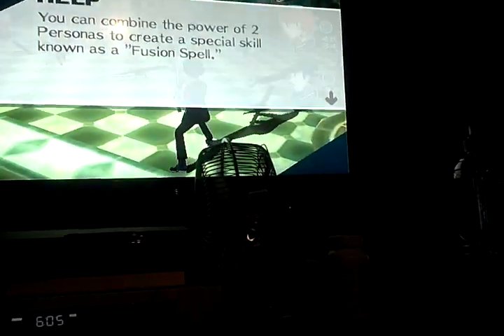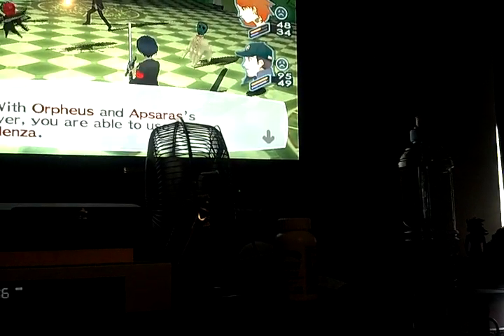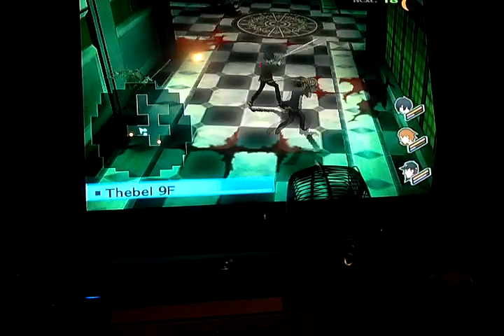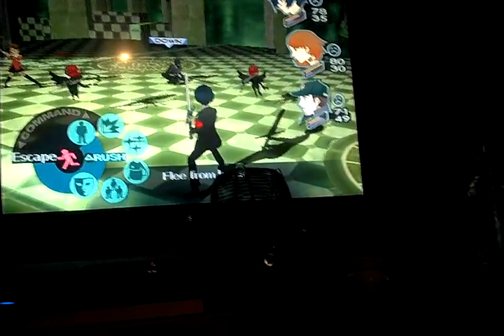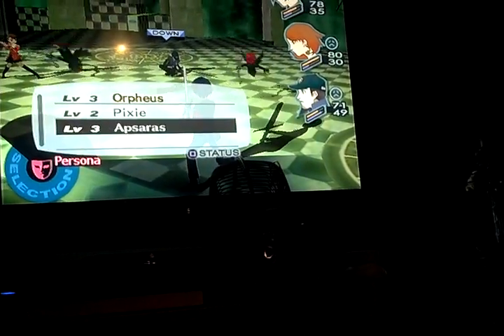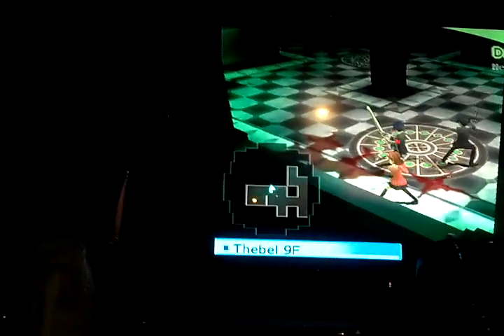Persona 3 fes playthough part 21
Here is my playthough of persona 3 fes on the PlayStation 3 enjoy